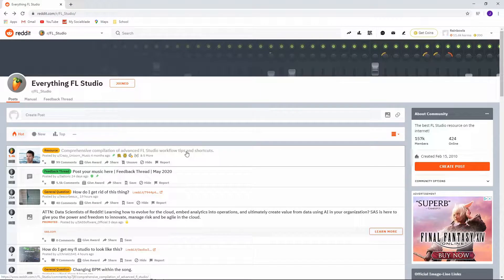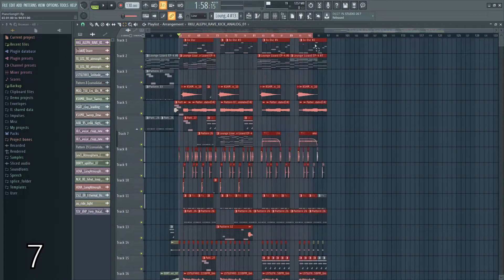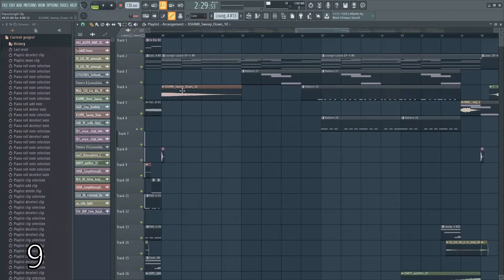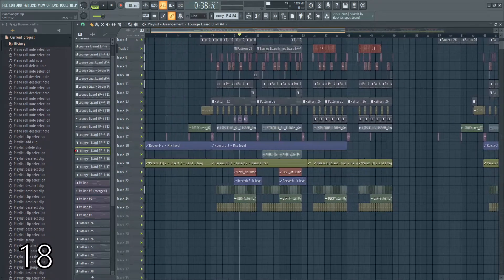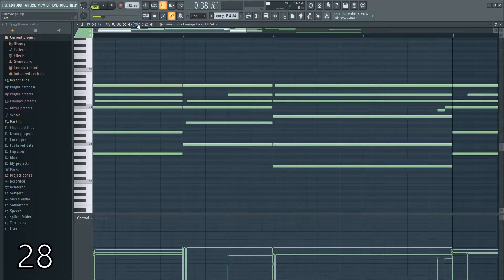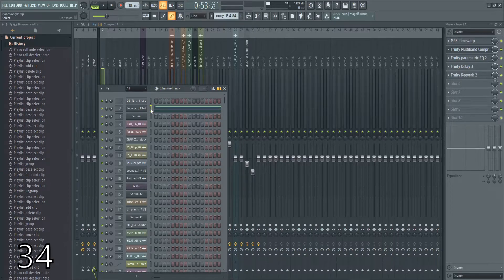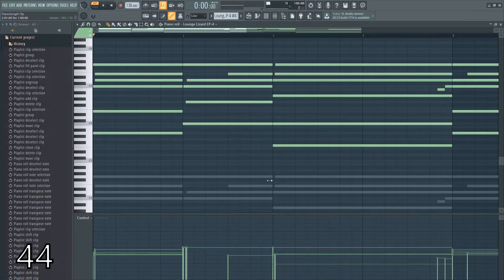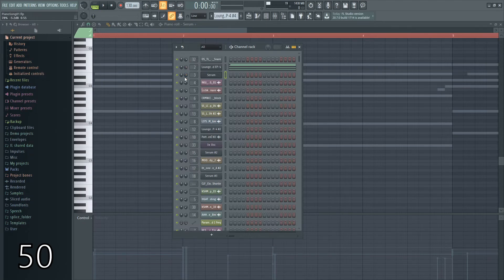50 Useful Shortcuts for FL Studio 20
Okay, maybe a couple of these aren't very useful.